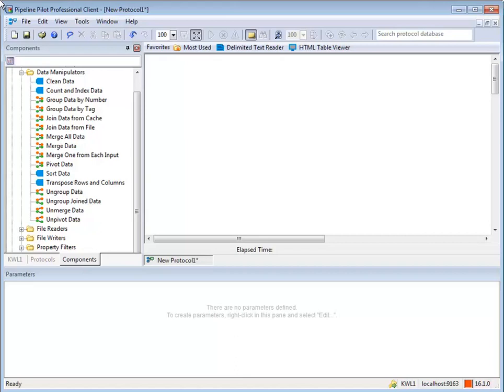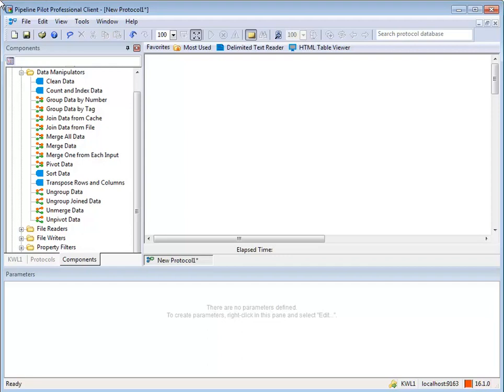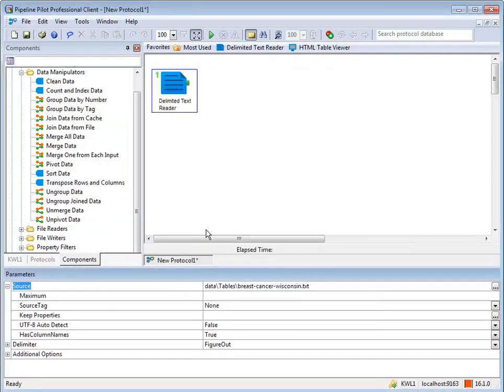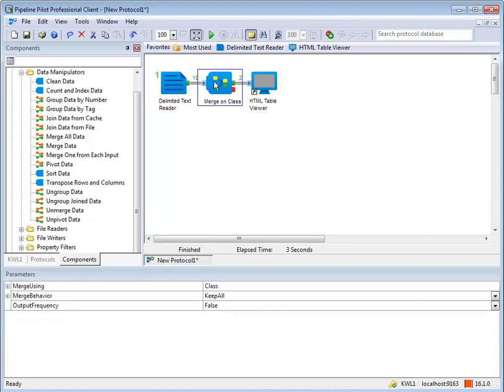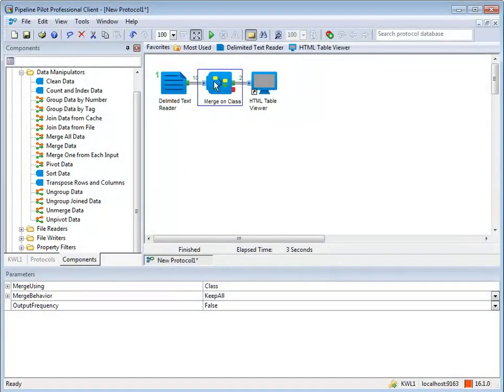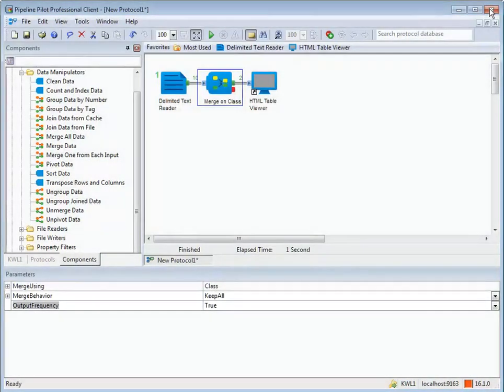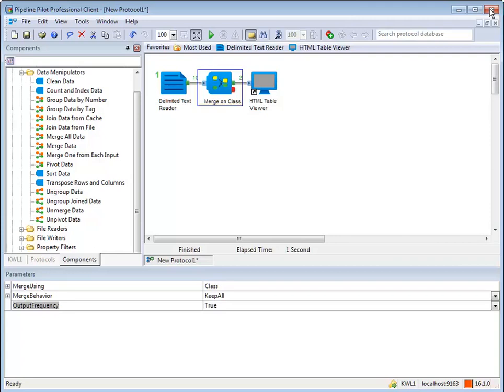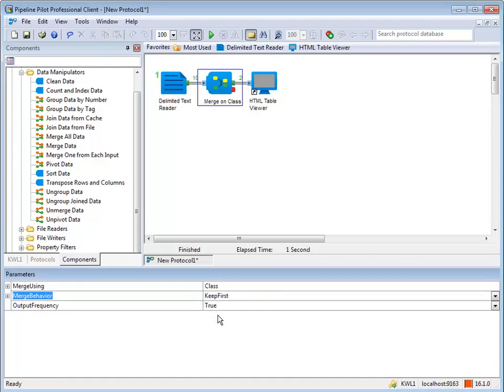Combine Data Records with a Key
Become a Pipeline Pilot power user.